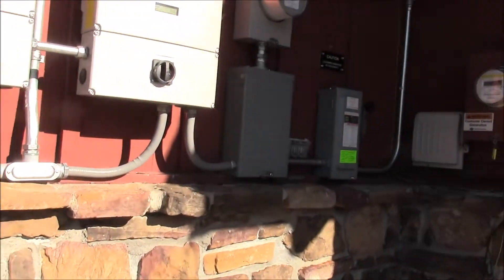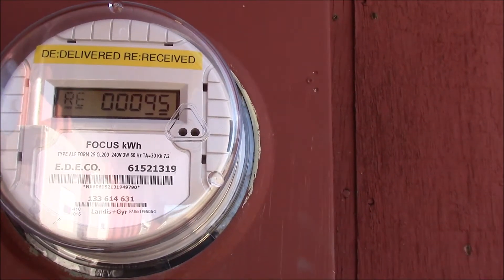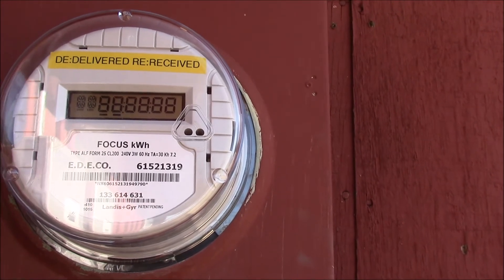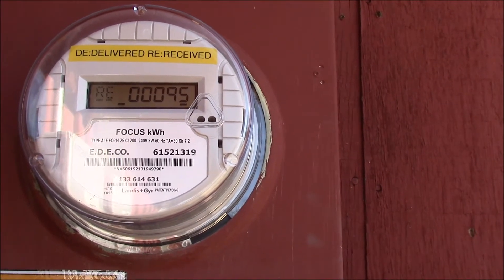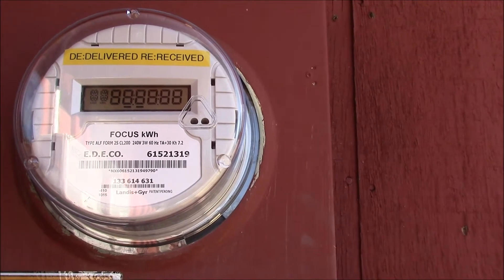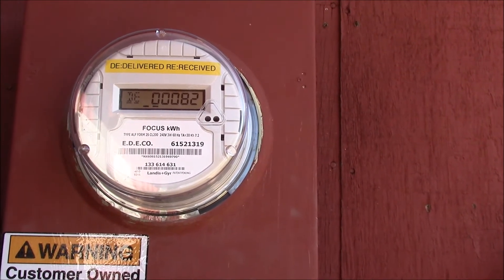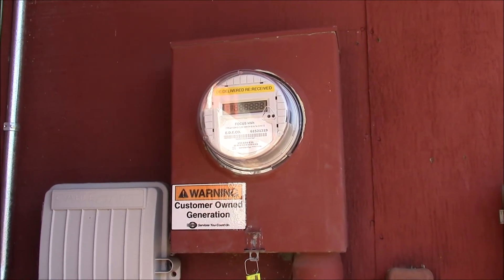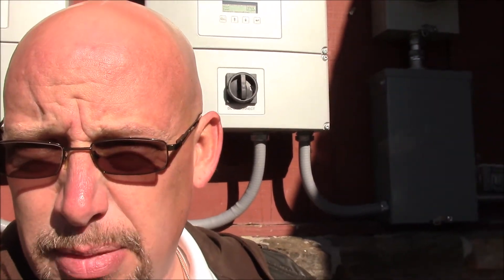The SlightlyRednecked Solar Power Project - Week 1 Review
Today marks 1 week since my solar panels were installed.  I know it is short term but I figured I give an update on how things are working so far.

You can see in the video results are pretty promising so far.